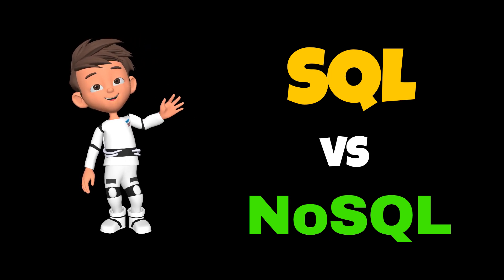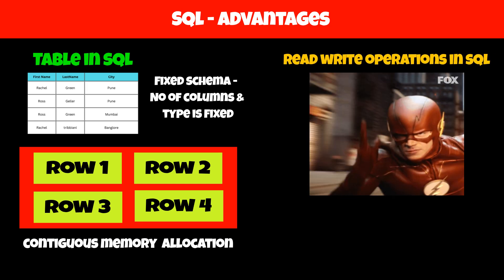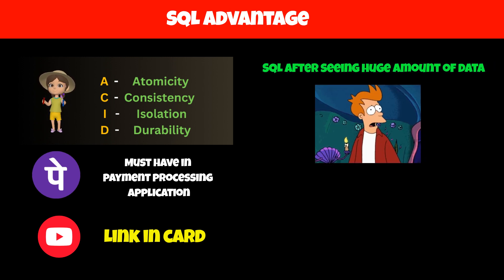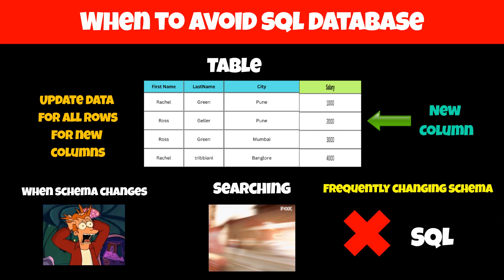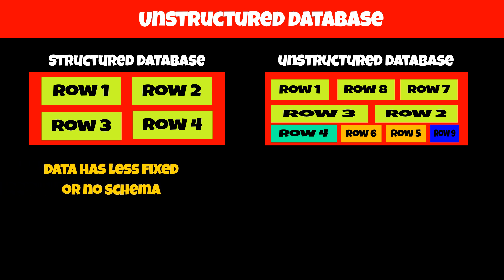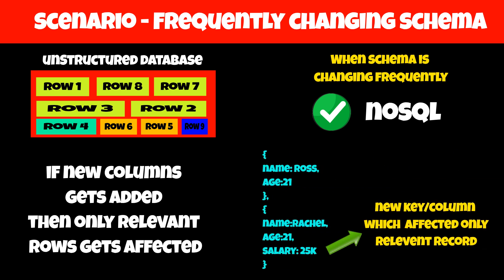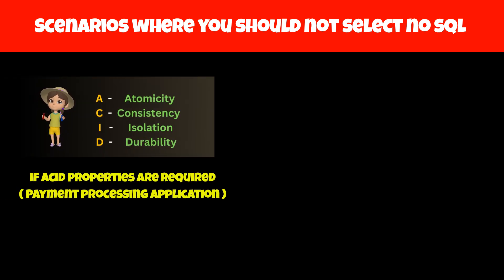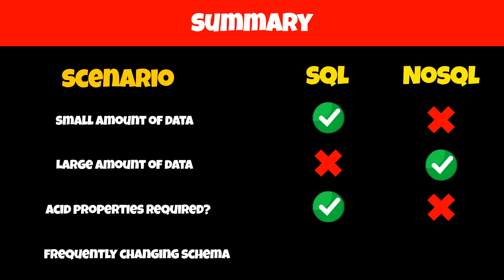SQL vs NoSQL in animated way | Which one should you select for your application?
In this informative video, we dive into the world of databases and explore the differences between SQL and NoSQL. You'll discover the advantages and disadvantages of each type and learn which one you should choose depending on your use case. From faster searching to built-in support for sharding, we cover it all. Whether you're dealing with a small or large amount of data, this video will help you make an informed decision and optimize your database system. Don't miss out on this valuable information - watch now!

TimeStamp:

00:00 How data is stored
00:18 SQL Advantage - Speed
00:41 SQL Advantage - ACID
01:12 SQL Scenario - Frequently changing schema
01:34 SQL Scenario - Too many blank values
01:50 SQL Scenario - Data is stored on multiple machines
02:01 Unstructured data
02:18 NoSQL Scenario - Frequently changing schema
02:36 NoSQL Scenario - Too many blank values
02:47 NoSQL Scenario - Data is stored on multiple machines
03:00 Scenarios where NoSQL should be avoided
03:24 Summary Table